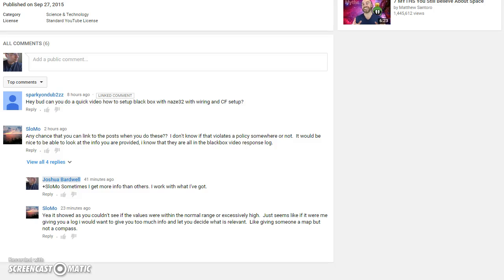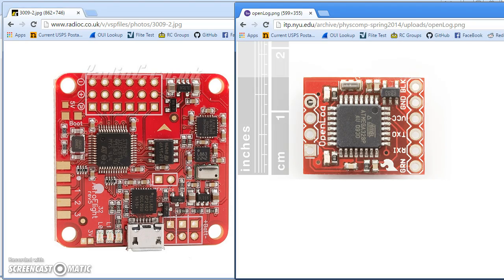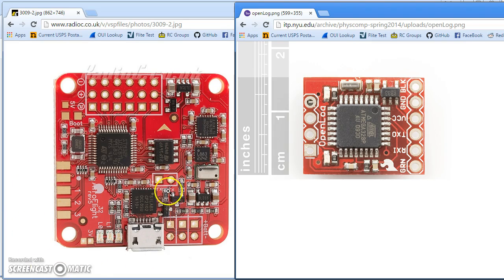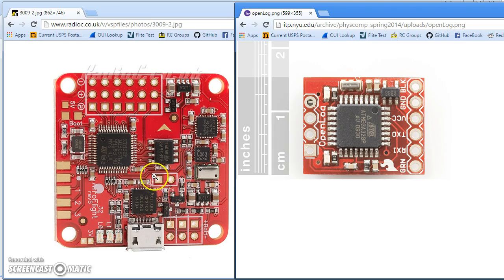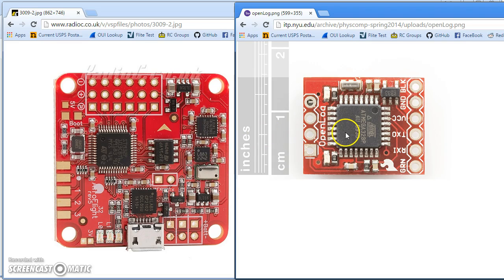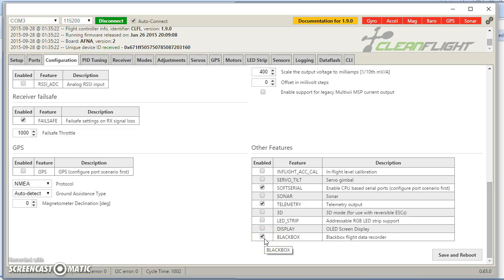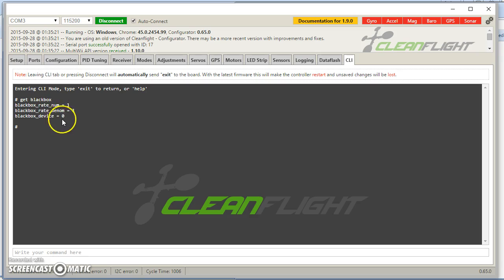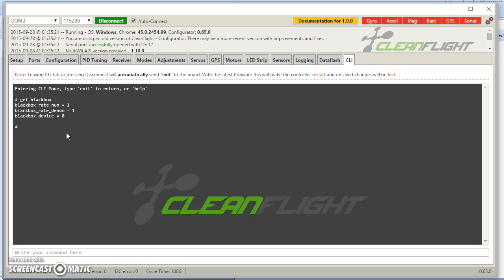How To Connect OpenLog to Naze32 with Cleanflight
This video describes how to connect the OpenLog device to a Naze32 for Blackbox logging. This video will also work for other flight controllers if you can identify where the TX and RX pins are for the UART you want to use for logging.